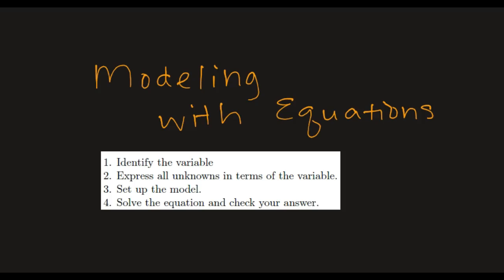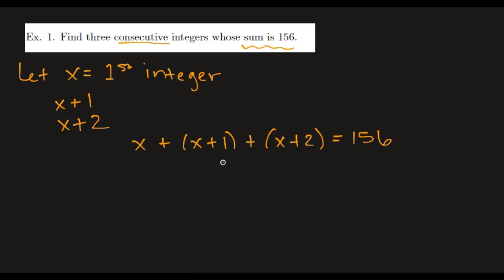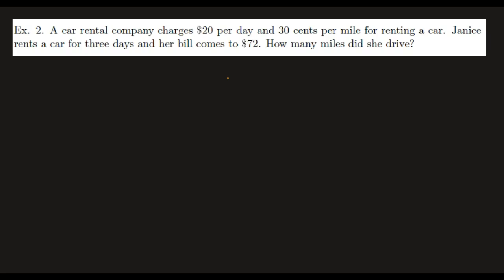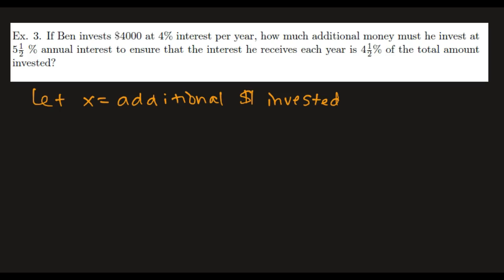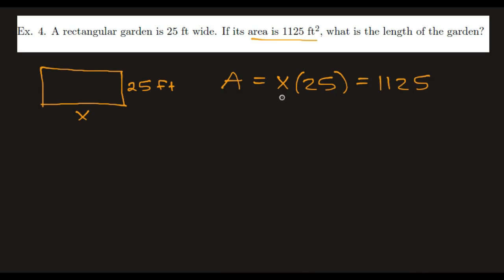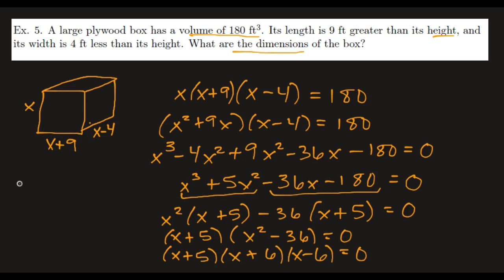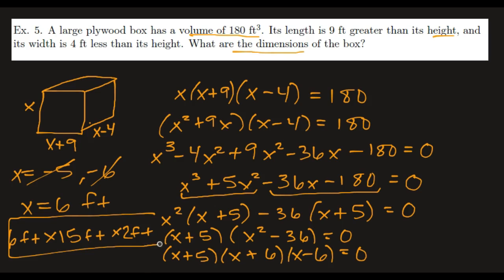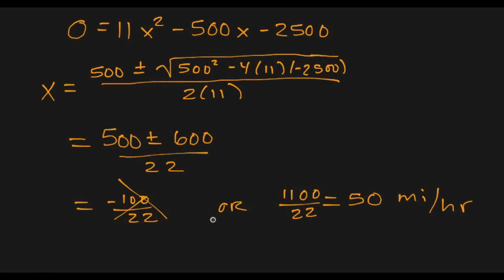Precalc: Modeling with Equations